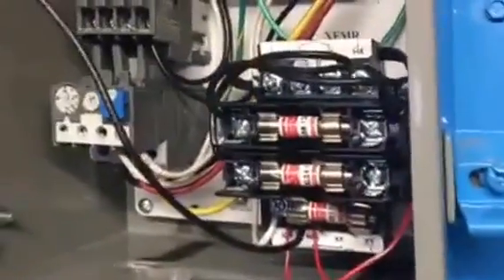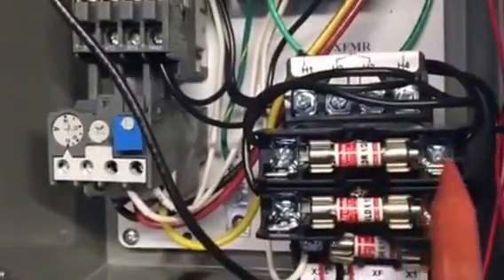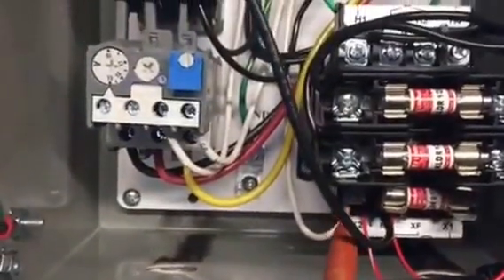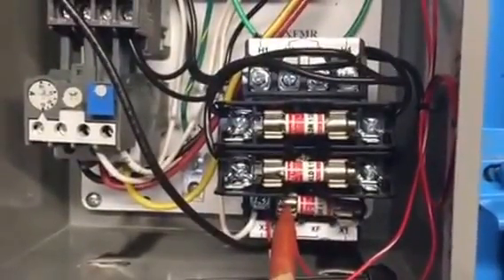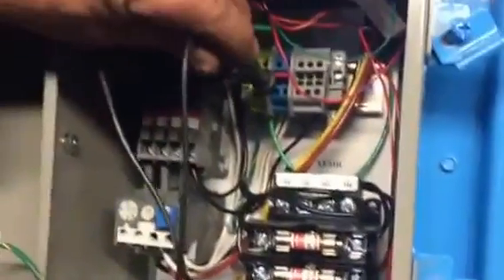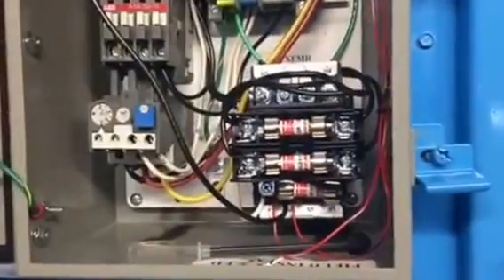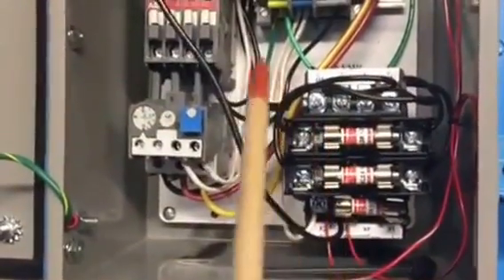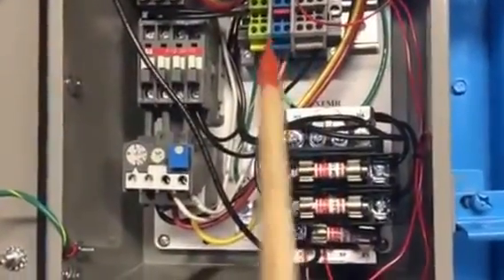Checking to see if transformer and fuses are good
This video will show you how to check the transformer and fuses on your Denray machine